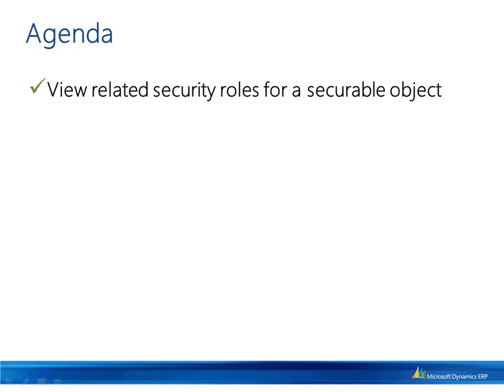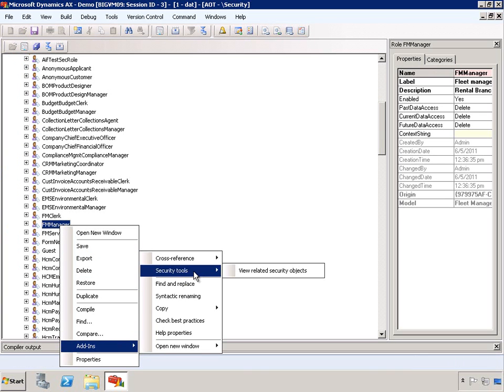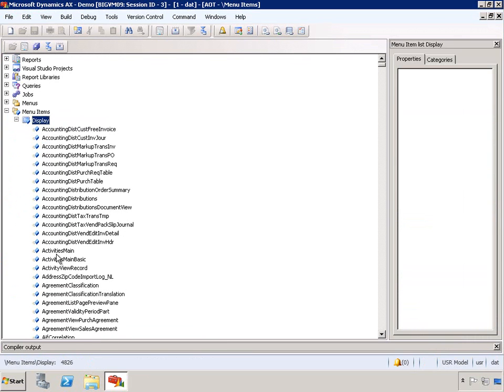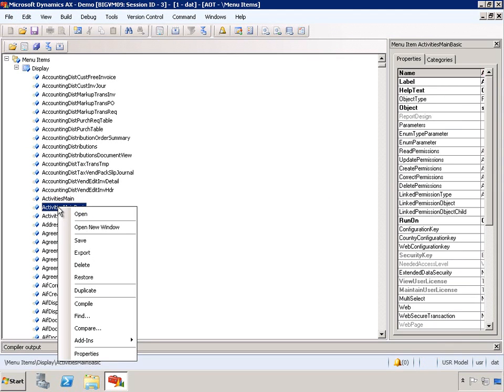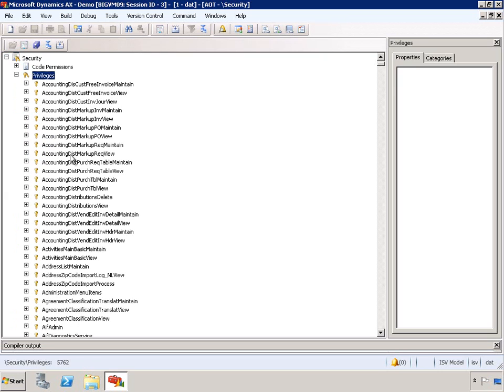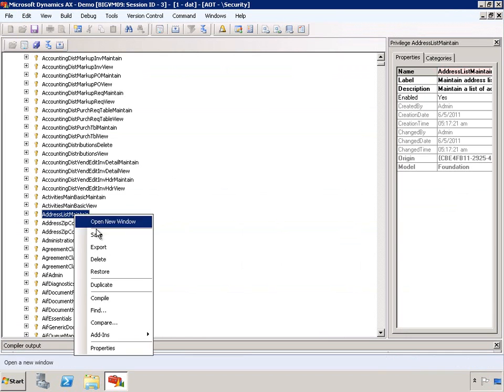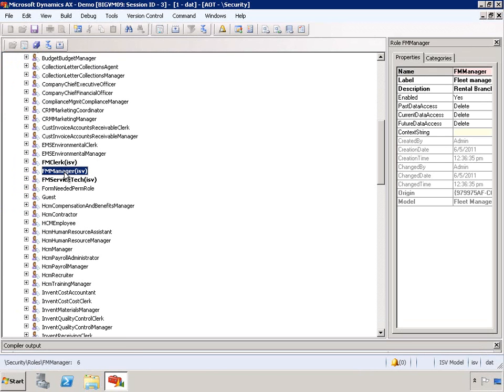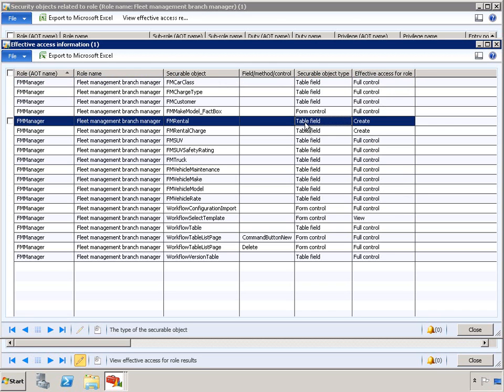Microsoft Dynamics AX: Debug Security Settings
This video walks through the debugging of security settings to identify security configuration issues in Microsoft Dynamics AX 2012.